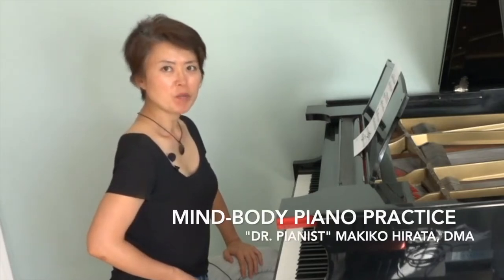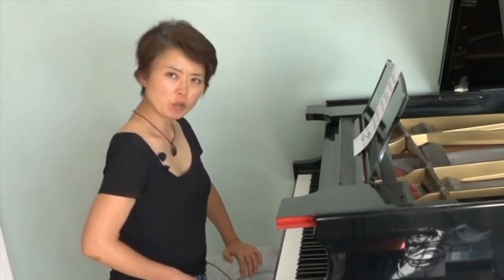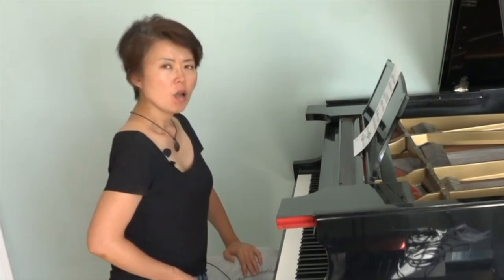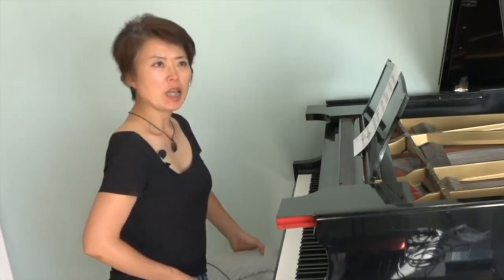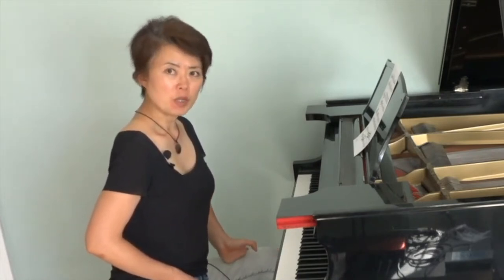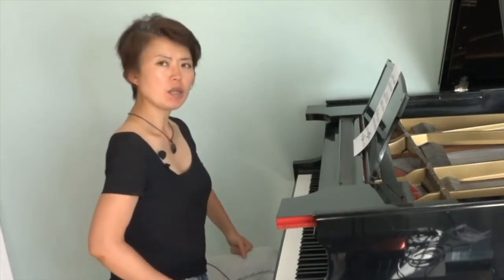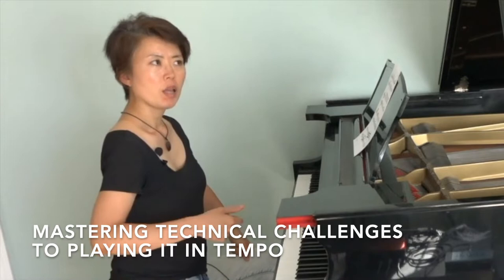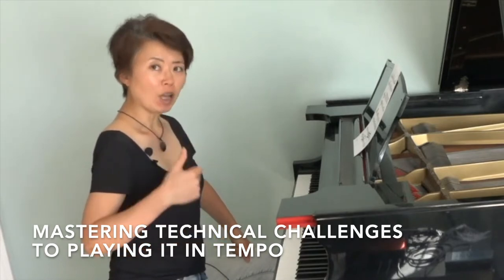Mind-Body Piano Practice: Mastering Technical Challenges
"How do you practice to get difficult passages up to tempo?"

I've made this video in response to a question from some of my students. I hope you'll find it helpful, too! This video will be followed by an example of myself practicing the last bit of Gershwin's Prelude No. 1 in respond to a request from Jason!

No. 1 (0:19-) "Still Music" - Don't identify technically challenging section as "the difficult passage" or "the fast section" thereby creating a psychological block. Instead, think of what the composer wanted to achieve through the density of the notes, the speed, the complicated harmonies, the leaps, etc.

No. 2  (1:00-) "Creative Practicing" - isolate each challenge as specifically as possible. Tackle and solve each technical challenge, breaking it down to manageable chunks. Then, gradually combine different challenges.

No. 3 (2:48-) "Compliment Yourself"

No. 4 (2:53-) "Breathe" - We tend to hold our breath in intense focus, but it's not sustainable. It also gets our bodies to tense up. Practice breathing while playing challenging passages.

No. 5 (3:16-) "Musical Units" - in order to know where/how to breathe we need to clearly understand our musical units: the bars, commas, periods, phrases, cadences, etc.

Please consider supporting me on my mission to promote music as a healing and unifying agent.